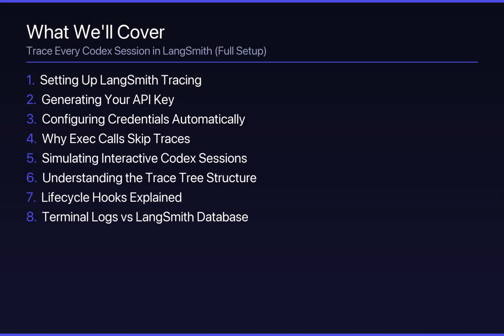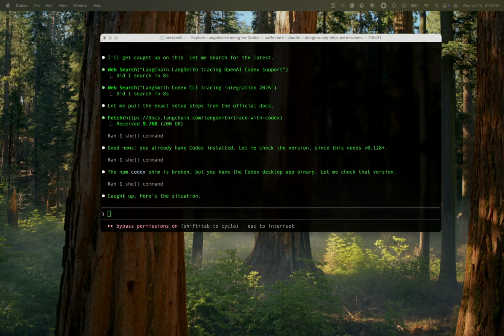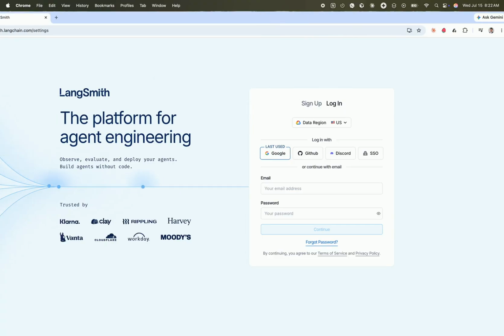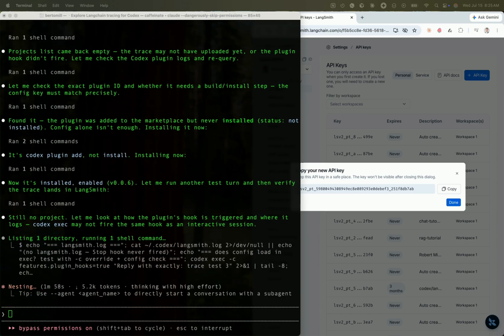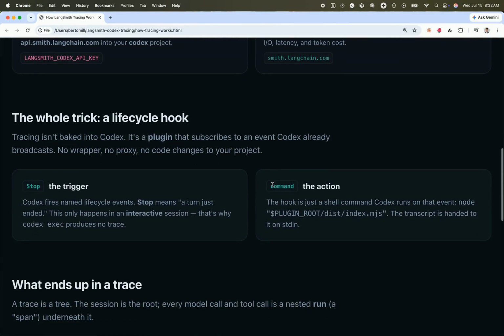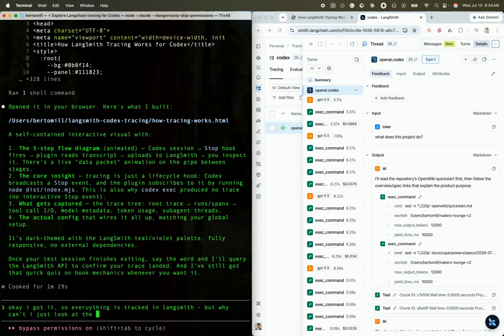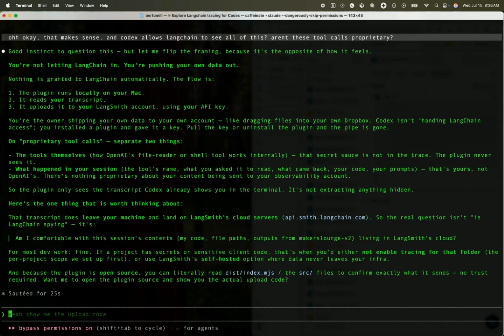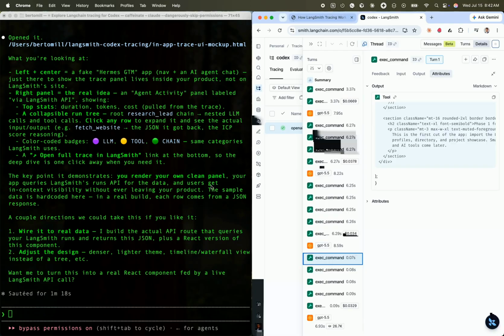Trace Every Codex Session in LangSmith (Full Setup)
Stop losing your AI agent sessions to terminal scroll. In this tutorial, I walk through wiring a LangSmith tracing hook into Codex (using Claude Code to do the setup) so every Codex session gets saved as a searchable, permanent trace instead of disappearing forever.

You will see the exact moment the observability loop closes: creating a LangSmith API key, writing a project-scoped credential file, gitignoring it properly, and confirming that the Stop lifecycle hook fires correctly at the end of an interactive session.

One of the biggest gotchas covered here is why traces do not show up during headless codex exec calls. The hook only fires on interactive session endings, and understanding that single architectural detail makes the whole setup click.

By the end you will understand why terminal output is a stream and LangSmith is a database, how to query past sessions by token usage or date, how to diff two agent runs, and how to eventually surface these traces inside your own product UI via the LangSmith API.

If you are building with Claude Code, Codex, or any LLM agent workflow and you want persistent, programmable observability you actually own, this is the setup worth doing.